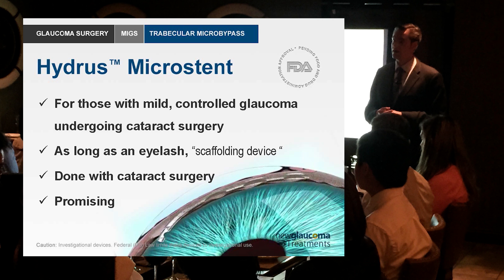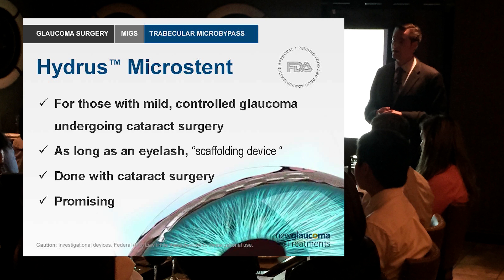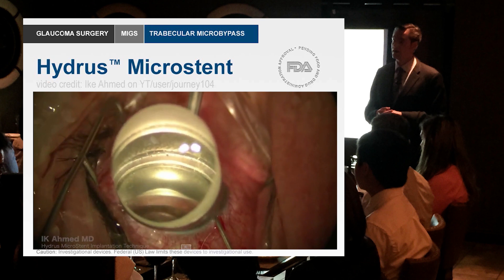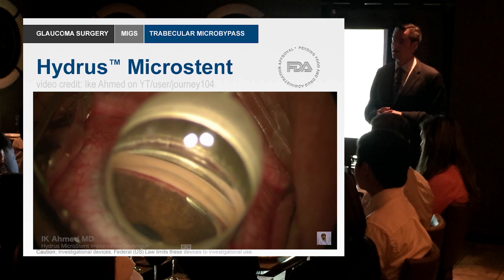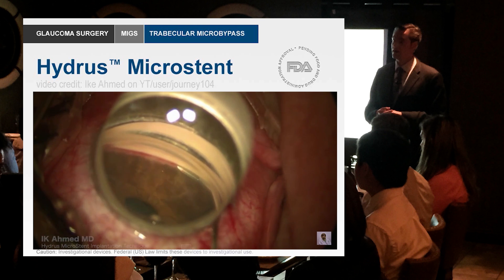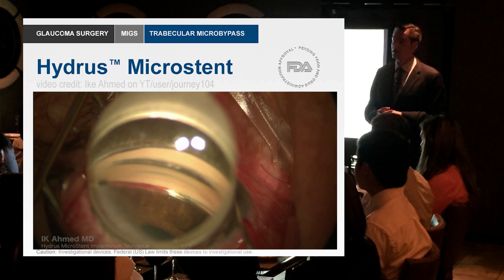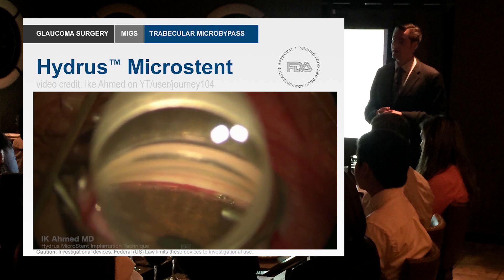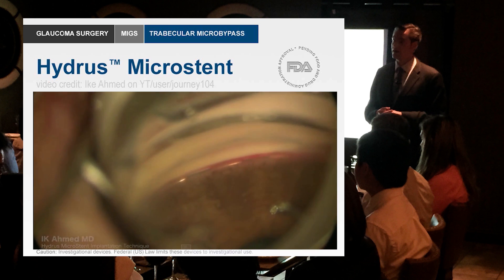Hydrus Microstent for Glaucoma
Dr. David Richardson, one of the country's leading ophthalmologists, discusses Hydrus Microstent for Glaucoma. Part 9 of 12 of "What's New In Glaucoma Surgery" Presentation, a Continuing Education course for Optometrists presented by Patient-Focused Ophthalmologist, Dr. David Richardson on May 20, 2015.

Patient-Focused Ophthalmologist

Patient-Focused Websites:
New-Glaucoma-Treatments.com
About-Eyes.com
TRANSCRIPTION:

This here's the Hydrus™ Microstent. What this does is it's a stent the goes through here the Trabecular Meshwork and stents open the Schlemm's canal for a number of clock hours. It's about the size of an eyelash and it scaffolds it open. Unlike the istent, which just creates a little hole than just a little stent there. This is really stenting it open for a significant portion. Still, not as much as Canaloplasty but this is one of these things that can be done faster than Canaloplasty - ab-interno. So from within the eye rather through the sclera (ab-externo) and so for that reason it's rather exciting.
Here we go, we can see here is the canal and notice that the canal already has blood in it. We know that there's patency between the canal (Schlemm's canal) and the collector channel system but glaucoma- in most cases open angle glaucoma, is due to a restriction here at the Trabecular Meshwork. So, what's happening here--- you can see this is probably a little bit more challenging to put in an iStent. This is a bigger device and you need to do is create that opening and then this device is just threaded into the canal and then the inserter is removed (again this is Dr. Ike Ahmed’s, out there in Canada and he and I have shared some mutual patients and I'd love to go up and see him operate one of these days. I just think he's is a very elegant surgeon). What you see here is you could see this reflux of flood into the canal. It has this little windows here and so this is something that I would love to see here in the US because I think it would really take what we've got with the iStent and provide a significant extra benefit here in terms of how well it works. Now, let's move on to the Suprachoroidal Implants.